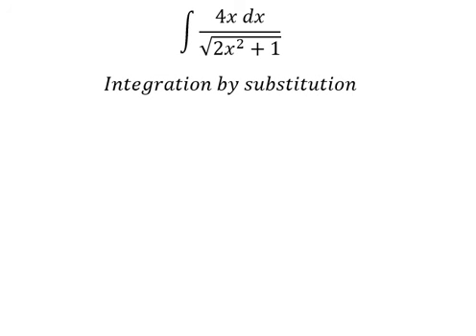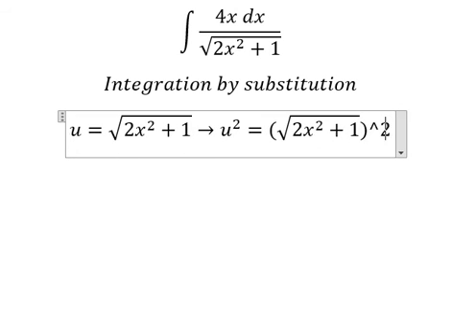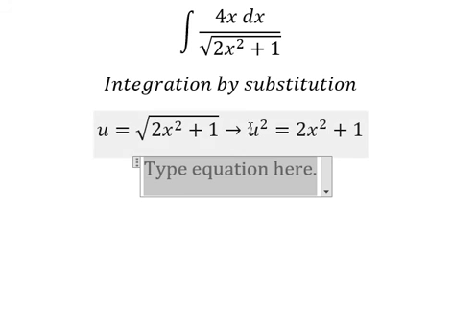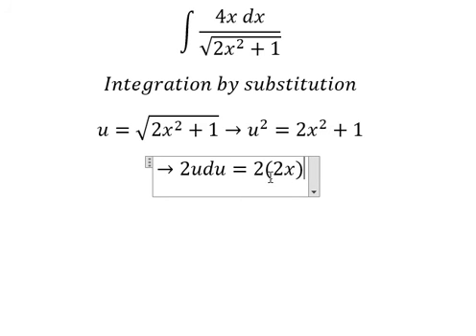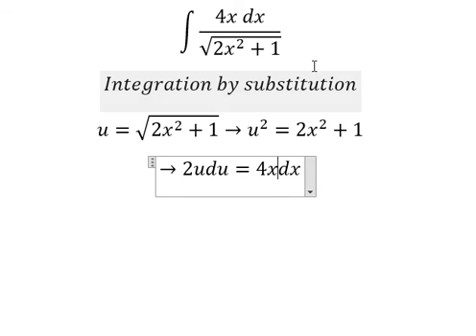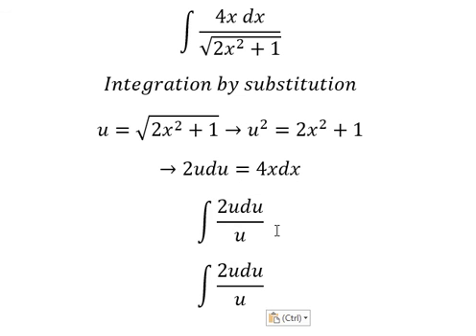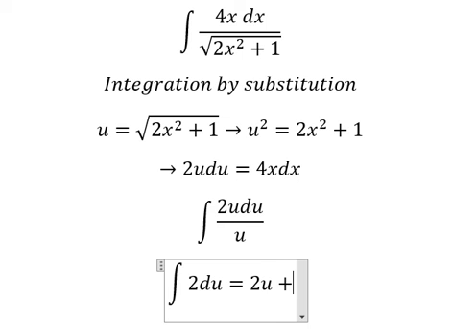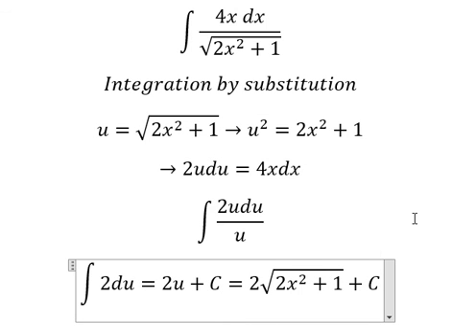Calculus Help: Integral ∫ (4x dx)/√(2x^2+1) - Integration by substitution - Techniques